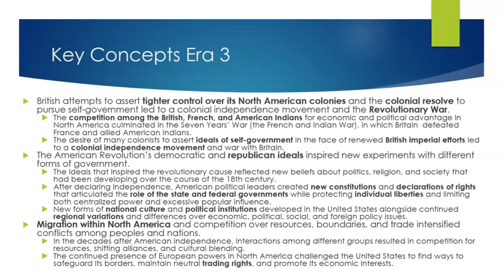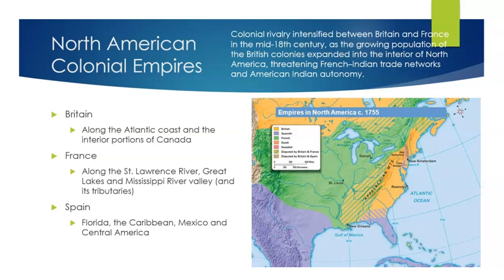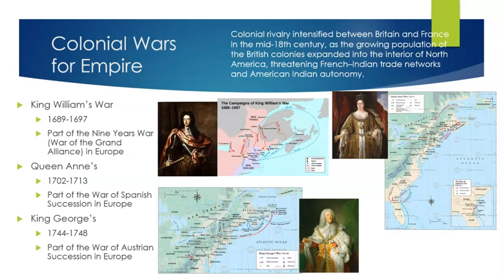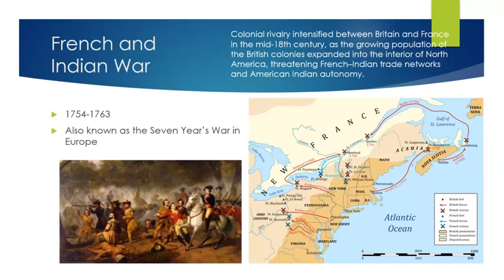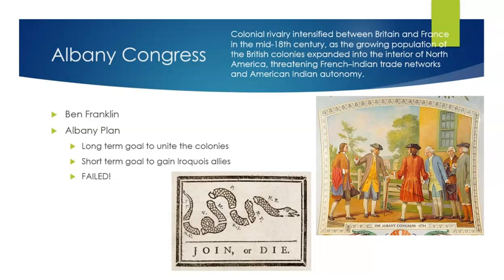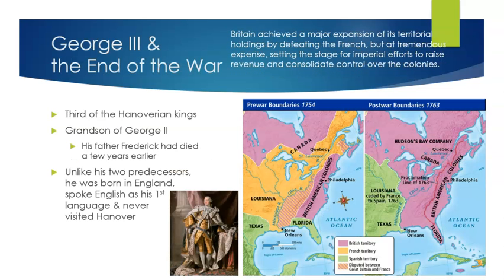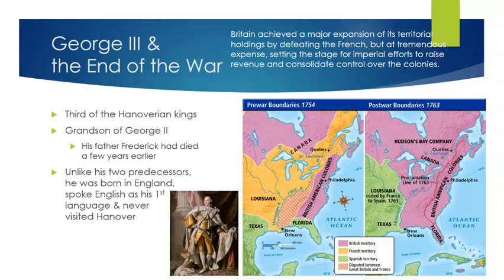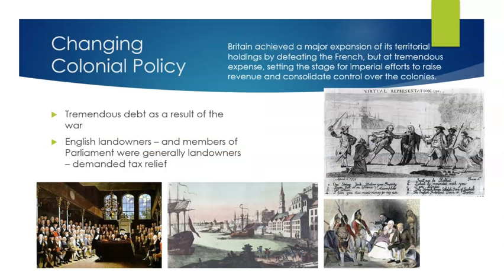AP U3 Topic 3.2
Class notes for APUSH Era 3